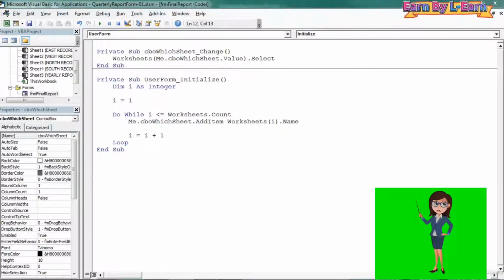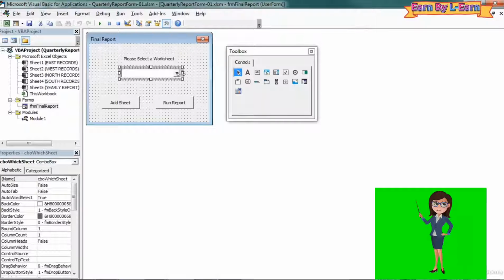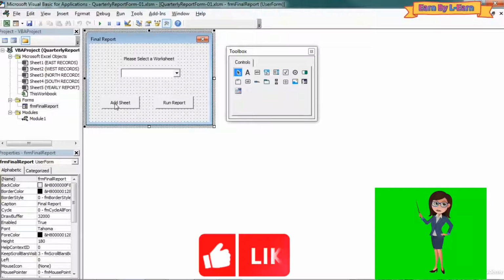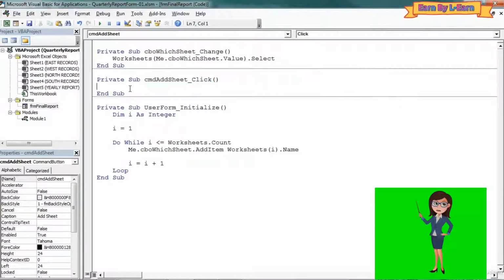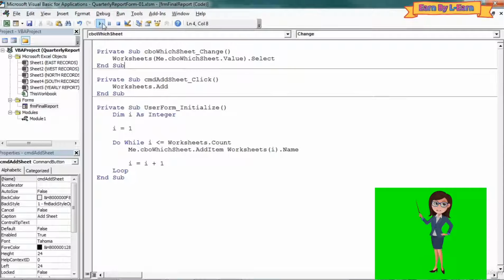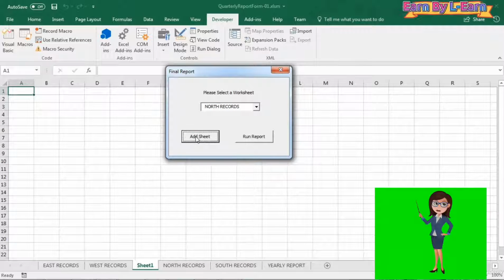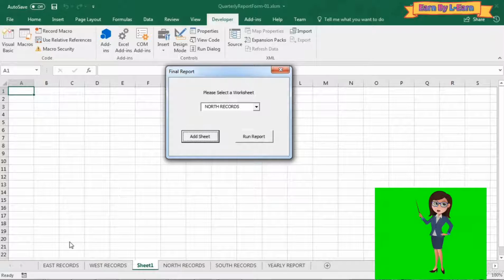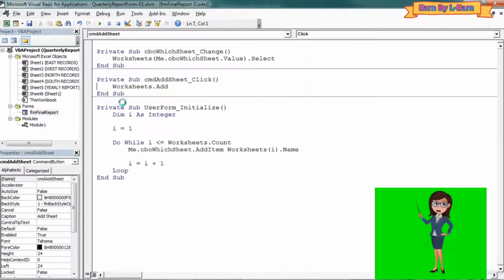63. Project #6 Adding VBA Code to the Add Worksheet Button